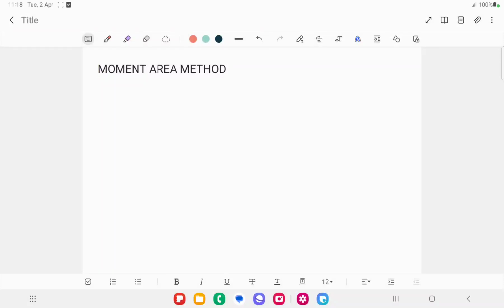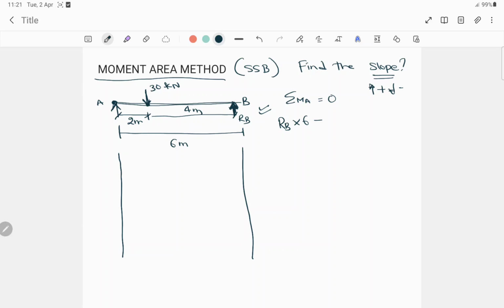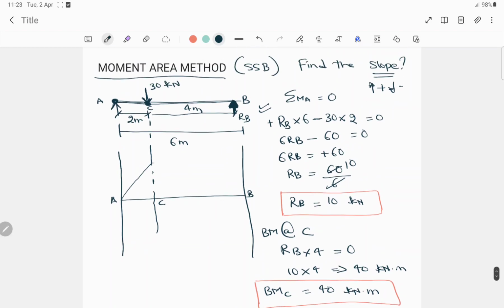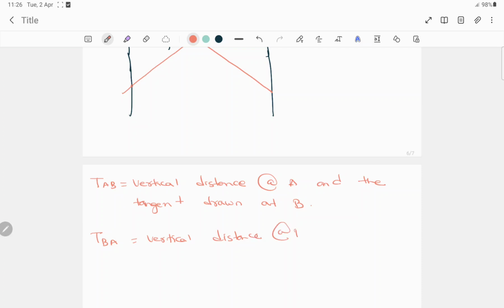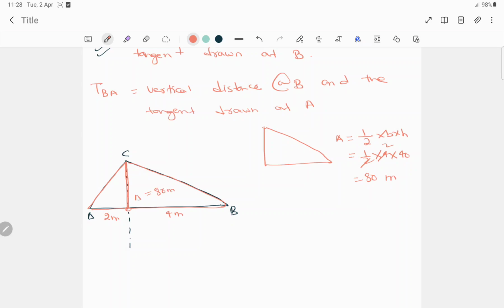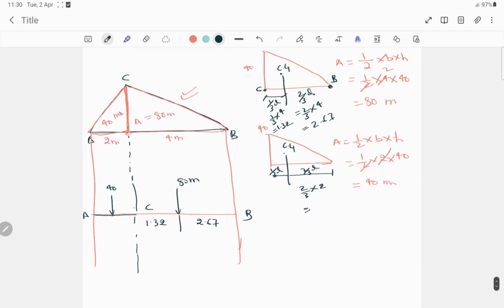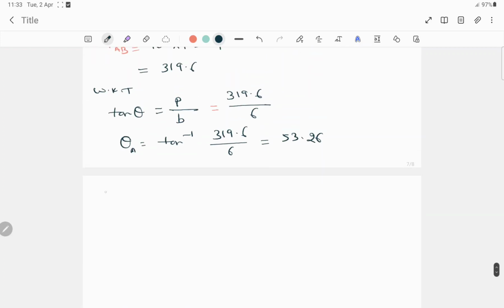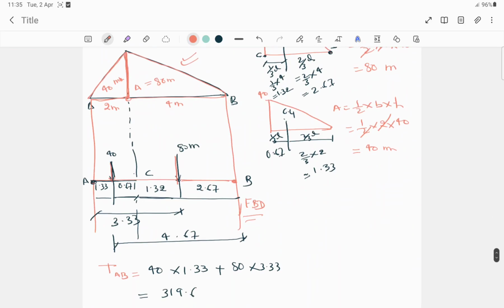moment Area Method for simply supported beam Part -4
solved problem on Moment Area Method for simply supported beam @Engineering_visions1234